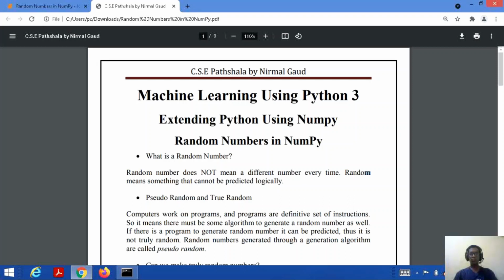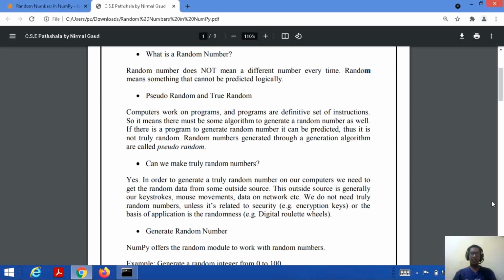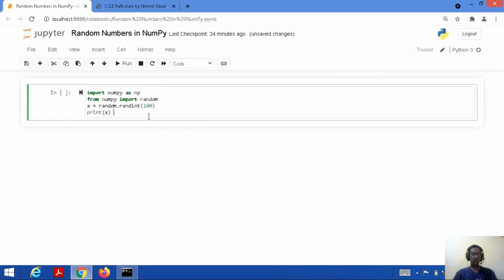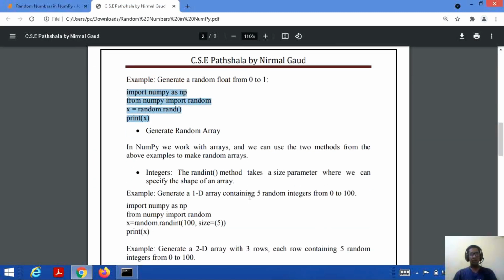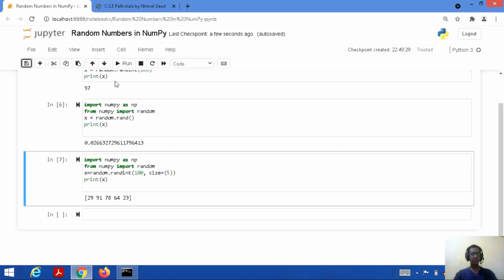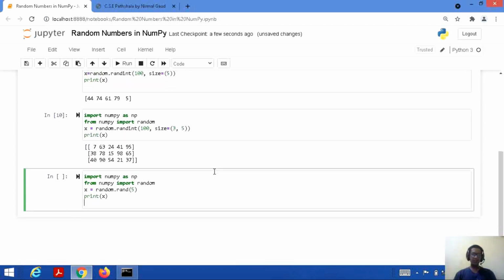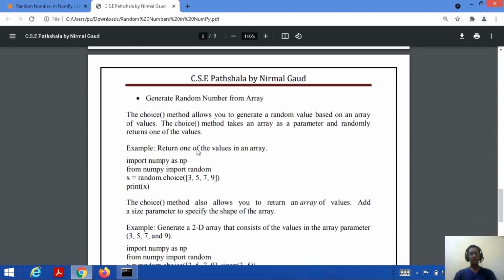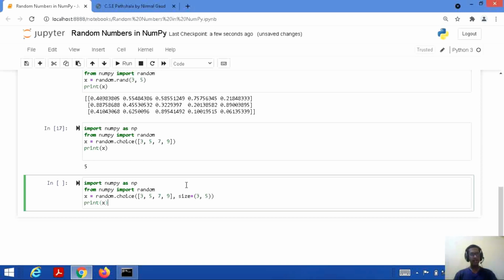Introduction to NumPy (Tutorial 15): Random Numbers in NumPy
In this tutorial of machine learning using python 3, you will study about:

1.  What is a Random Number?
2. Pseudo Random and True Random
3. Can we make truly random numbers?
4. Generate Random Number
5. Generate Random Float
6. Generate Random Array
7. Generate Random Number from Array